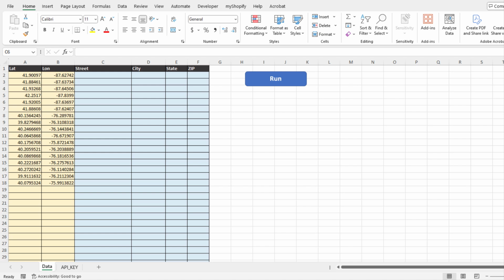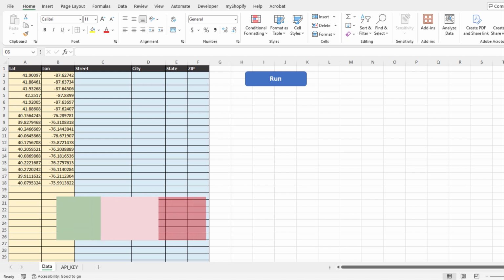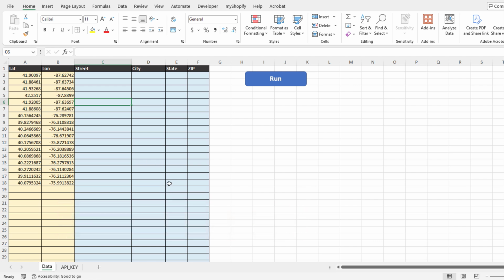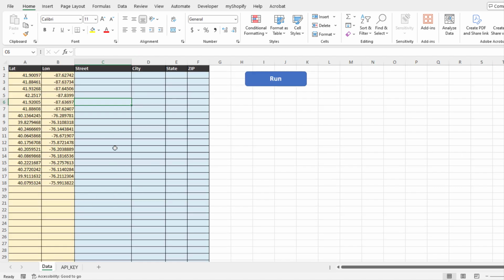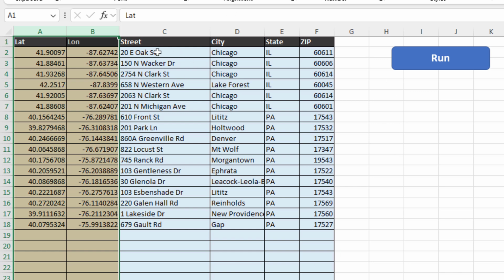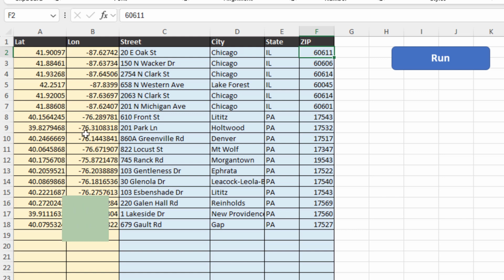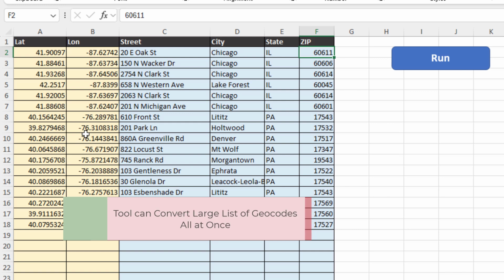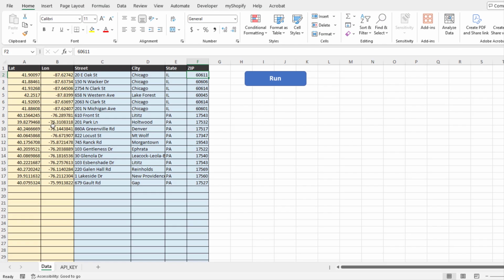Convert Latitude and Longitude to Address in Excel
Convert Latitude and Longitude to Address in Excel with ease using our Reverse Geocoder! This tool makes it simple to batch convert latitude and longitude coordinates directly into addresses—all in Excel. Whether you're dealing with hundreds or thousands of geocodes, this tool lets you convert them to addresses with just a click of a button.

No more manual lookups or copying data between tools. Just input your list of coordinates, and the Reverse Geocoder will handle the rest, instantly filling in the correct addresses right in your spreadsheet. It’s a huge time-saver for anyone working with geolocation data, whether you’re in logistics, planning, or research.

With its easy-to-use interface, this tool takes the complexity out of geocoding, letting you get the addresses you need fast and accurately. Perfect for anyone needing to manage location data—all from the convenience of Excel!

00:00 Intro About "Excel Distance Calculators"
00:36 How the Tool Works
01:29 How to use the "Reverse Geocoder"